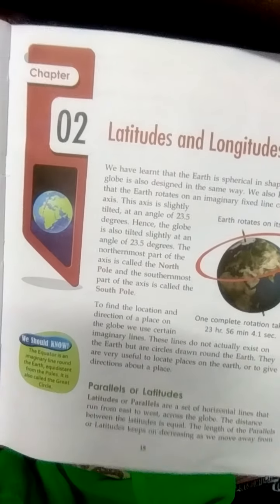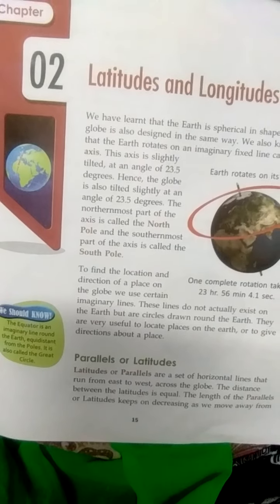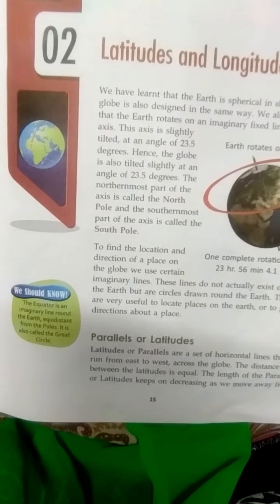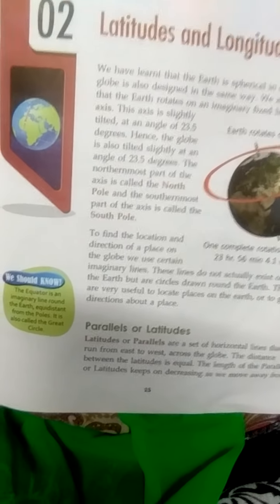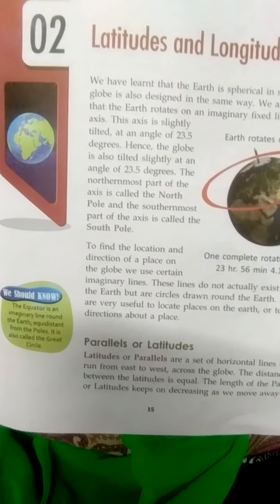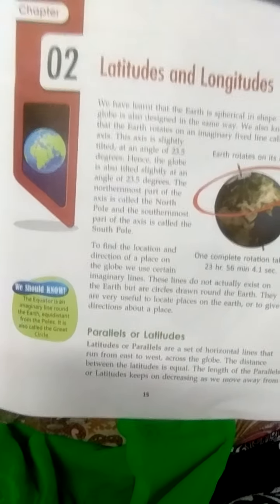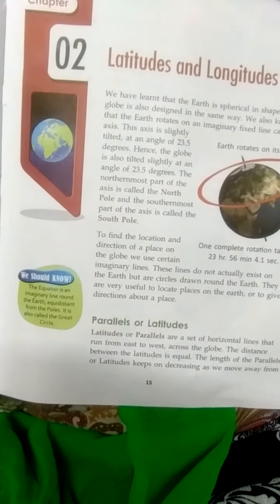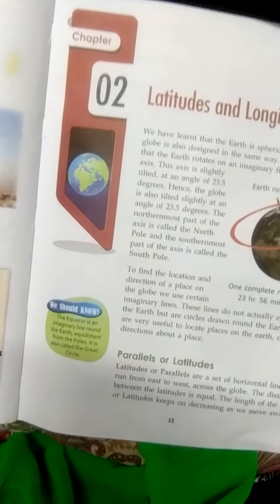Latitudes and longitudes Ch 2